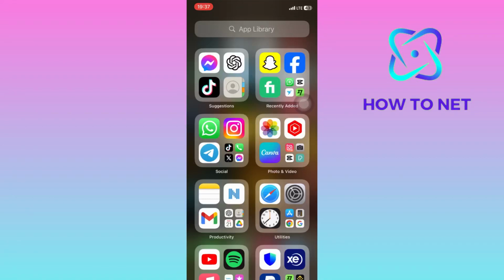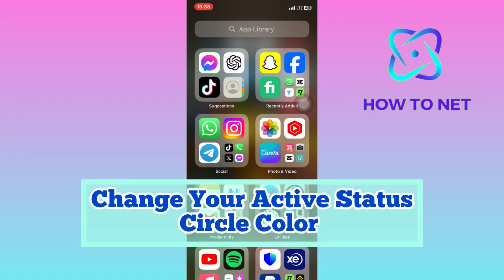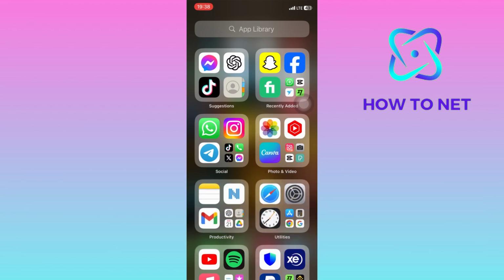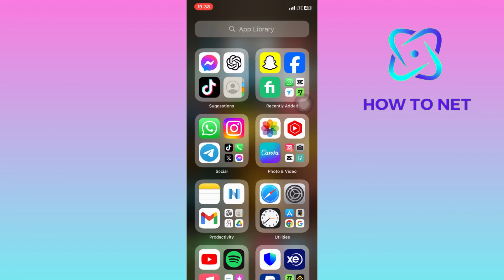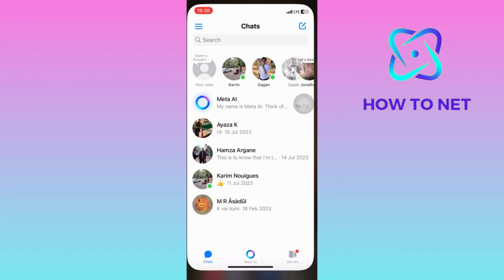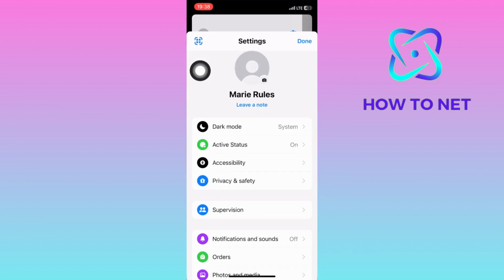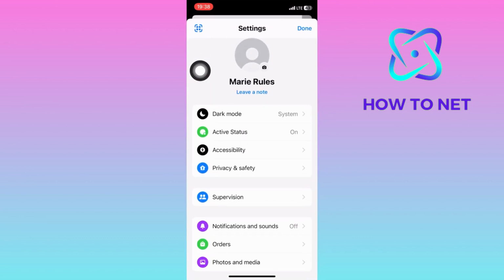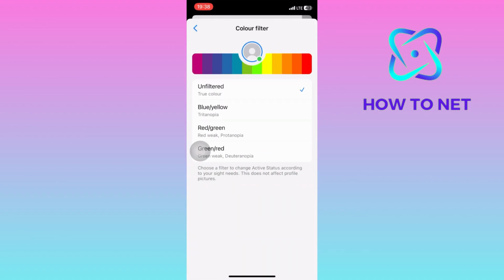Change Your Active Status Circle Color On Messenger | New Update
In this Simple video tutorial, am going to share with you how you can change your active status circle-color on messenger. For easy appearance and getting recognized by your friends on messenger. It’s always crucial to change to a different circle color for your active status.

change your active status color on messenger.